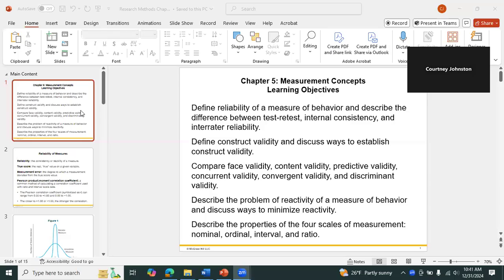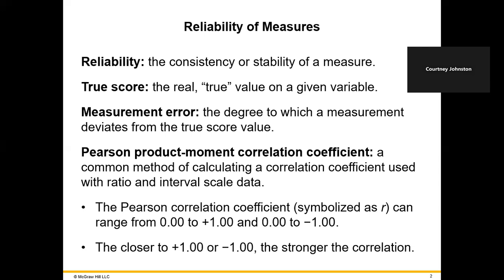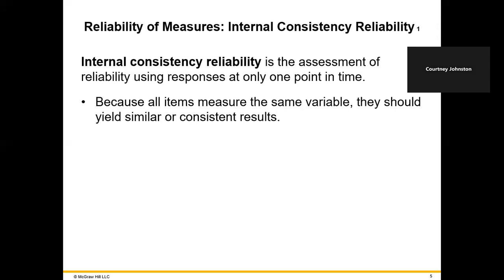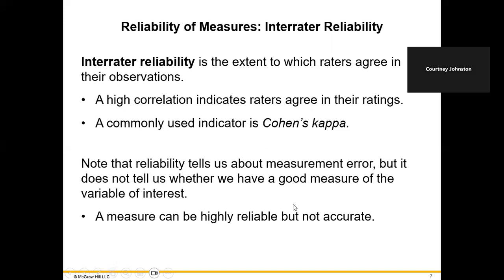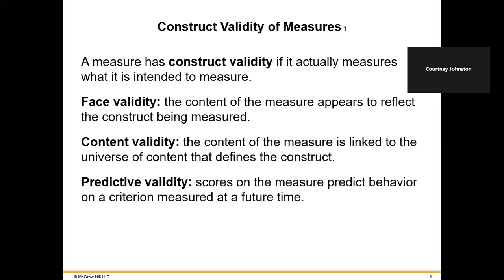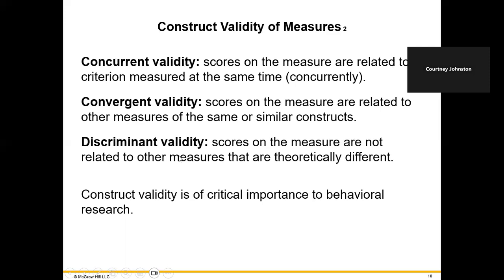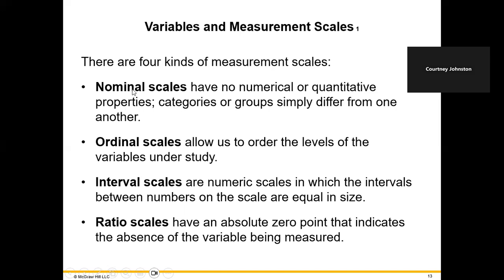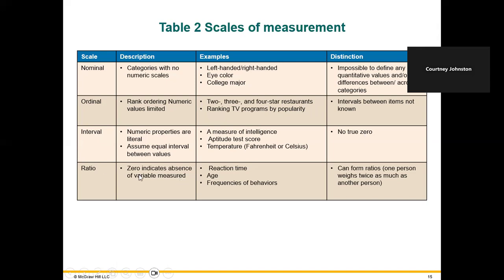5 Research Methods Reliability, Validity, Measurement Scales